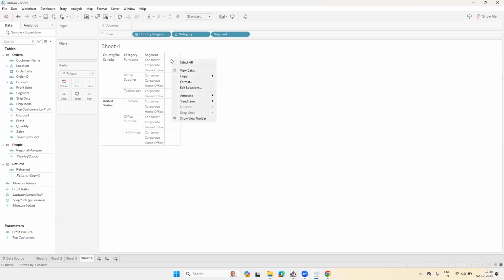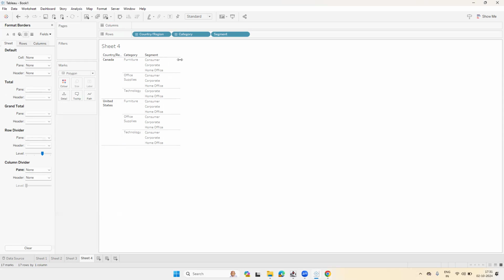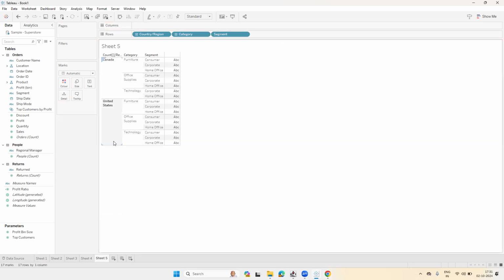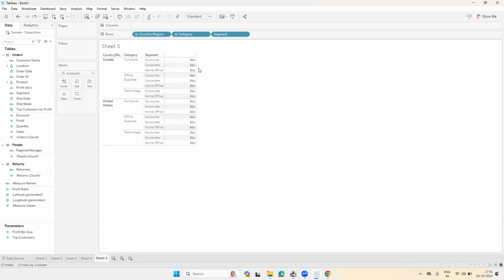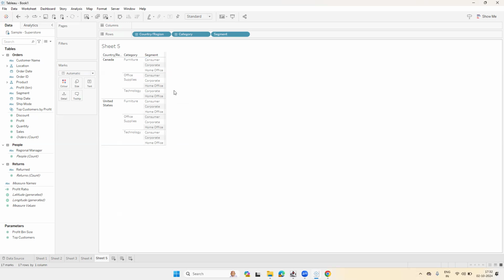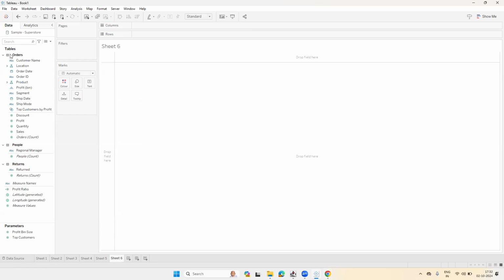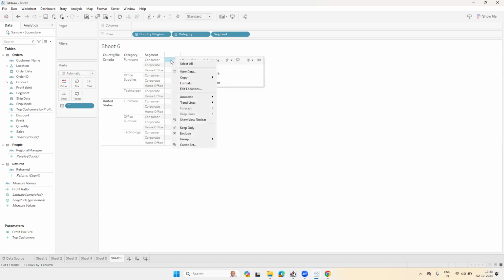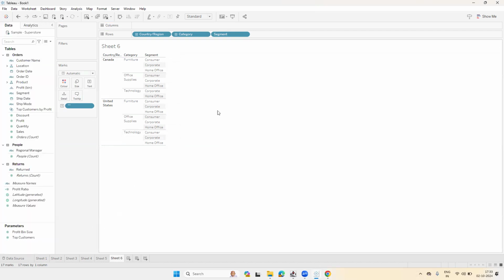Simple Methods to Hide Text/ABC Column In Tableau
In this video we will see 3 different methods to hide text column in Tableau Dashboard.@Tableau @TableauTim